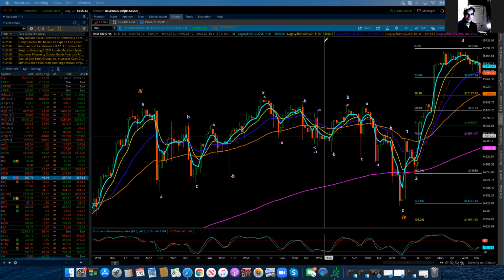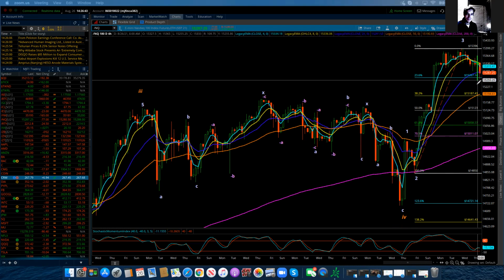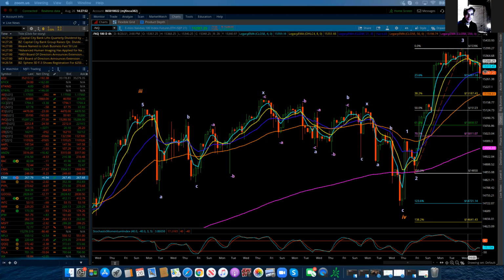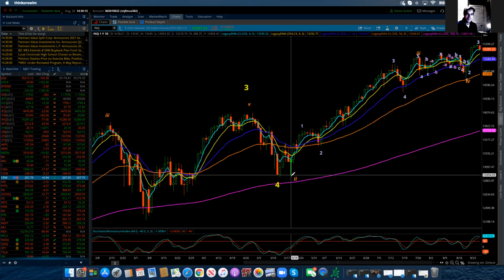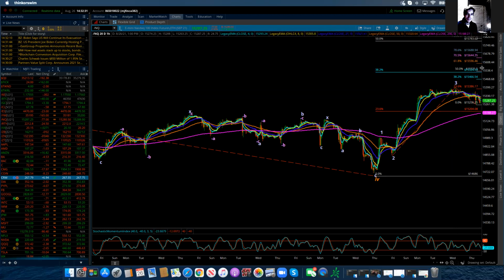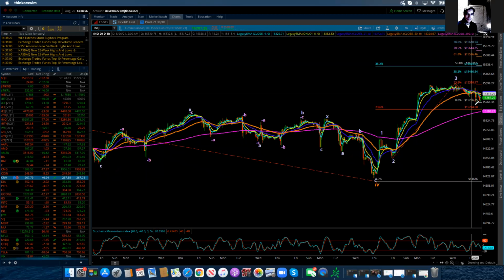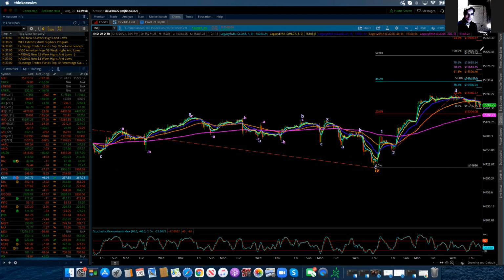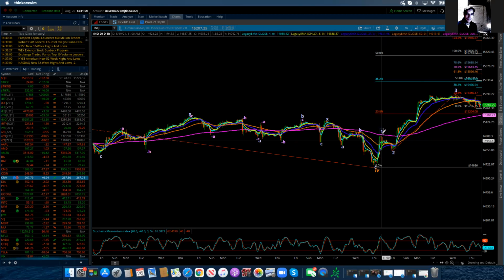Michael Filighera presents: Elliott Wave Update - NQ - August 26, 2021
Thursday's trade opened up a bit more than last past two days.  Ranges were extended as positions were adjusted, altered and made ready for tomorrow's Fed press conference at 10 AM EDT and also the weekly expiration cycle.  The NQ was held at the morning highs at 15362 with a one attempt early to break above.  The market then continued to trace out the subminute wave 4 correction in play off of the 15397 high from yesterday.  Initial support at 15265 did basically hold save for the spike breaks down to 15355.  The verdict is still out on wave 4 having bottomed so we still need to leave open the potential for additional downside reaching Fibonacci support at 15205 to 15188.   Once wave 4 is complete I'm expecting a strong wave 5 advance to begin to break above 15400 and into the myriad of resistance levels all the way up to 15800.  There are several time frames to mention -- but the Fed press conference begins at 10 AM EDT.  Globex could start the push - it is unclear because either direction is reliant on what is said at the Fed press conference.  I do feel though, that whichever direction happens it will be fast and volatile in both directions.  I would tend to believe that a fair amount of both buy and sell energy has been building from Monday's high with moments of release for both the buyers and sellers.  I don't think it has relieved all of the pent up energy.  This produces the crash up or crash down type of moves.  I have added Fibonacci extensions  for both the upside and downside.  Hopefully the market will not disappoint and give us a muted reaction and move sideways - that would create a huge void of disappointment.

Take advantage of the Summer Promo to join the Logical Signals Trade Room at Logical-Signals.teachable.com